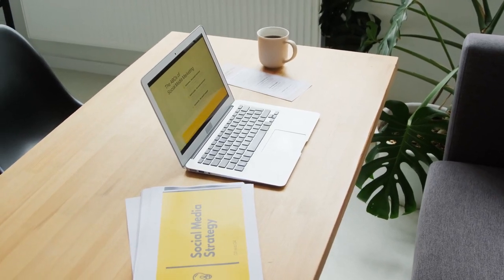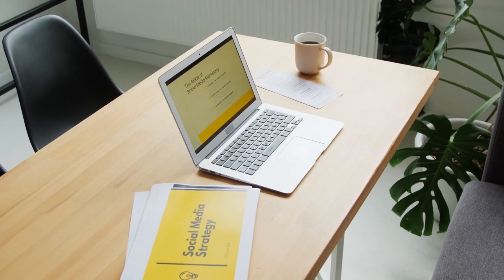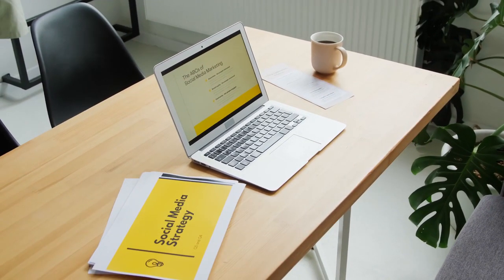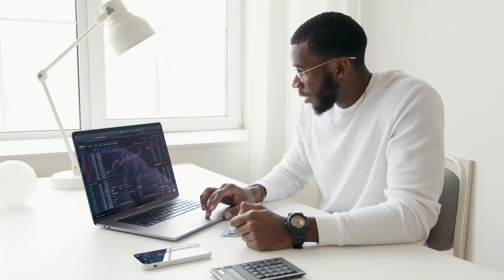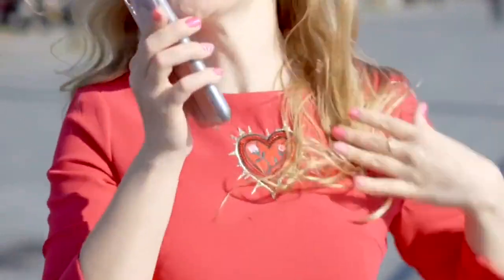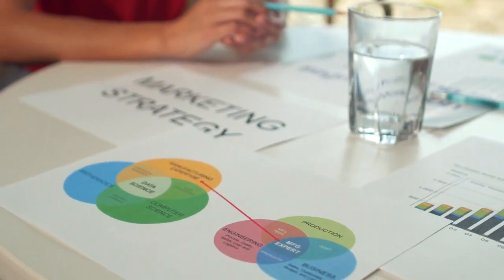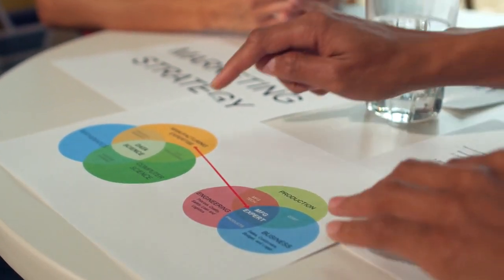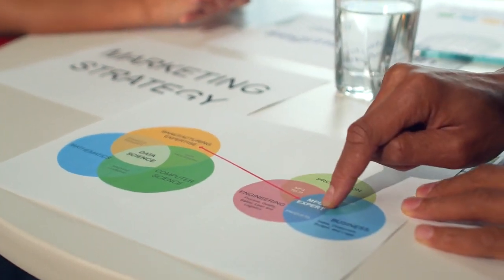Clickfunnels Tutorial - Clickfunnels Review - Russel Brunson Click Funnels Funnel for marketing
ClickFunnels Tutorial - How To Use ClickFunnels?
ClickFunnels is a popular online sales funnel platform that helps businesses and entrepreneurs create marketing and sales funnels. It was created by Russell Brunson and launched in 2014. A sales funnel is a step-by-step process that guides potential customers through a series of actions, such as signing up for a newsletter, making a purchase, or subscribing to a service, with the ultimate goal of converting them into paying customers.

Should you use ClickFunnels to make money online?
ClickFunnels can be an effective marketing strategy for many businesses, but its effectiveness ultimately depends on how it is utilized and integrated into a company's overall marketing efforts. Here are some factors to consider when evaluating the effectiveness of ClickFunnels as a marketing strategy:

Sales Funnel Design: ClickFunnels provides a user-friendly interface for building sales funnels, allowing businesses to create a structured path for guiding potential customers through the buying process. The effectiveness of a sales funnel depends on how well it is designed to capture leads, engage prospects, and convert them into paying customers. A well-designed funnel with compelling copy, attractive visuals, and clear calls-to-action can lead to higher conversion rates.

Targeted Audience: Understanding your target audience and their needs is crucial for any marketing strategy, including ClickFunnels. By creating specific funnels tailored to different segments of your audience, you can deliver targeted messaging and offers that resonate with their interests. This personalization can increase the chances of conversions and sales.

Integration and Automation: ClickFunnels offers integrations with various third-party tools and services, such as email marketing platforms and payment gateways. By effectively integrating these tools and automating processes, businesses can streamline their marketing efforts, enhance customer experience, and save time.

What Are The Best Features of ClickFunnels?
ClickFunnels provides a drag-and-drop editor that allows users to easily build customized sales funnels without the need for coding or technical expertise. It offers a variety of pre-designed templates for different types of funnels, such as lead generation funnels, webinar funnels, product launch funnels, and more. Users can also integrate various elements into their funnels, including opt-in forms, sales pages, order forms, upsells, downsells, and email automation.

One of the key features of ClickFunnels is its ability to integrate with popular payment gateways, email marketing services, and other third-party tools. This allows businesses to seamlessly process payments, capture leads, and automate their marketing efforts.

In addition to the funnel building capabilities, ClickFunnels also provides features like A/B split testing, analytics, and tracking, which help users optimize their funnels and improve conversion rates.

clickfunnels
russell brunson
click funnels
funnel for marketing
clickfunnelslogin
clickfunnels review
clickfunnels pricing
clickfunnels 2.0
upper funnel
business funnel
click funnels 2.0
clickfunnels examples
clickfunnels cost
funnel conversions
clickfunnels com
one funnel away challenge review
clickfunnels 2.0 pricing
russell brunson clickfunnels
click funnels pricing
cf etison llc
clickfunnels landing page
clickfunnels and stripe
clickfunnels infusionsoft
click funnels com
clickfunnels 2.0 review
funnel builder secrets
clickfunnels supplement funnel
funnel landing page
click funnel marketing
clickfunnels marketplace
funnel builder secrets clickfunnels 2.0
clickfunnels customer service
clickfunnels competitors
clickfunnels integrations
clickfunnels membership site
funnel hacking secrets
clickfunnels payment gateways
russell brunson funnel
clickfunnels 1.0
clickfunnels shopify
clickfunnels landing page examples
funnel secrets
clickfunnels website
www clickfunnels com
dave woodward clickfunnels
russell brunson webinar
clickfunnels webinar
funnel flix
clickfunnels wordpress
clickfunnels 2
clickfunnels black friday
clickfunnels reddit
clickfunnels sign in
click funnels cost
clickfunnels website examples